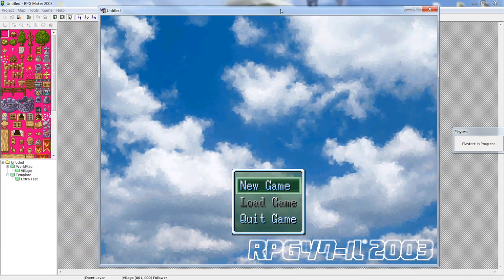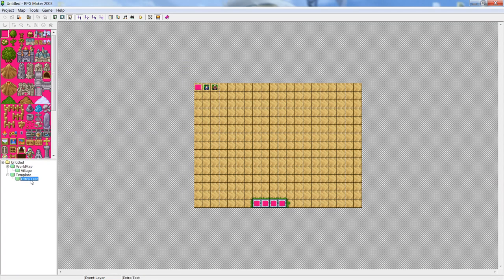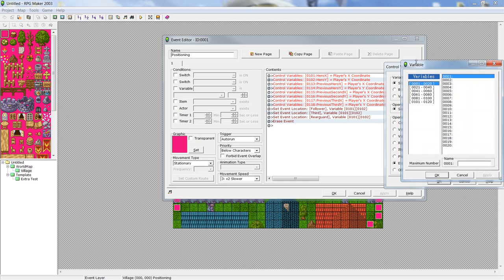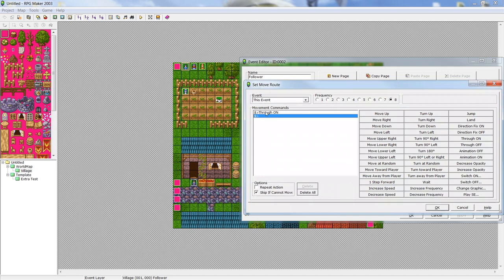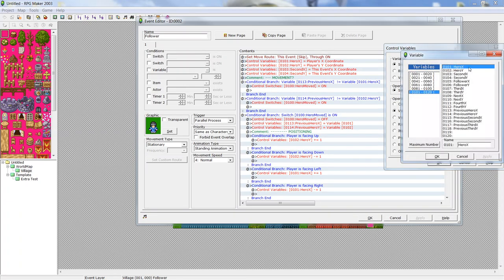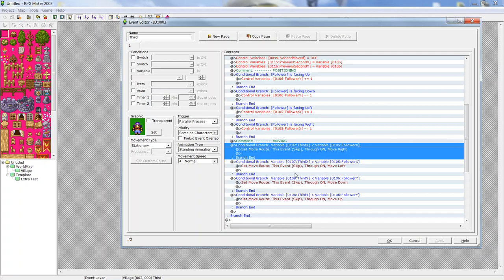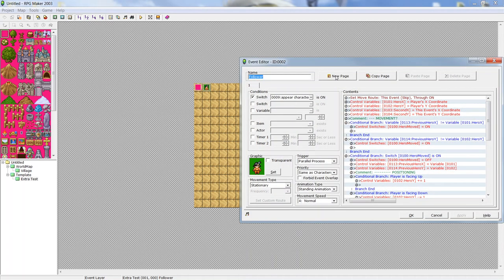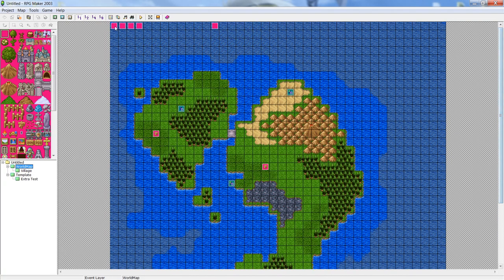Tutorial 7 - RPG Maker 2003: Caterpillar [Kentona] Complete! [2019]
For Kenton's Tutorial [Best!]:
For Opening the RAR Files:
What I use to Record [Free!]